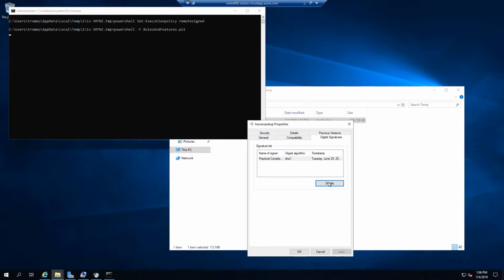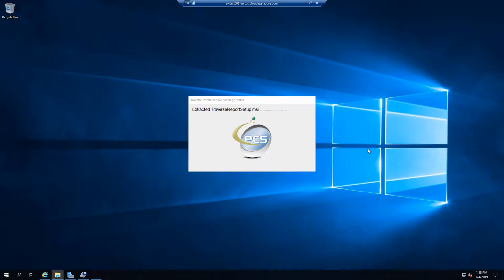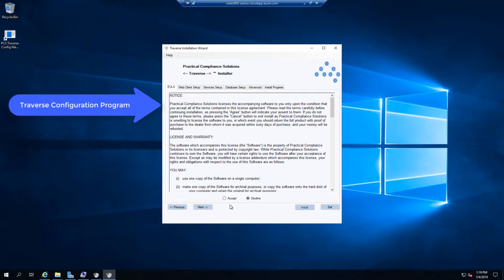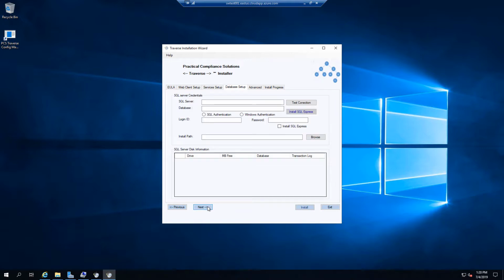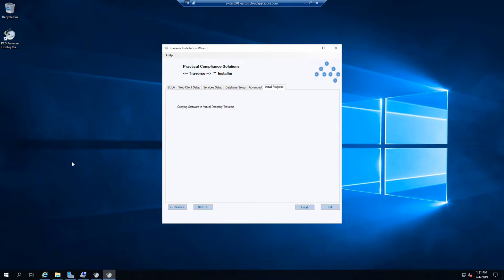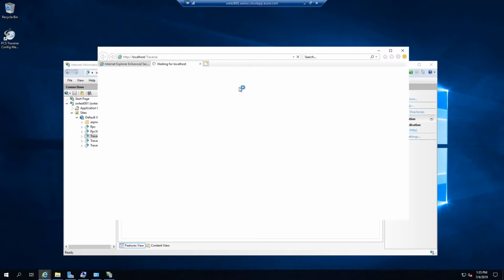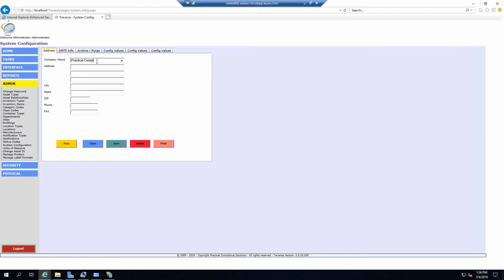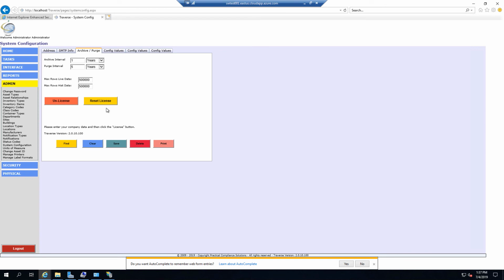Installing Traverse 2.0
Traverse 2.0 re-built and upgraded for newer windows operating systems.  Traverse 2.0 does everything the original Traverse did and more.  There is also a Windows 10, Android, and iPhone app available from the respective stores.  If you can affix a barcode to it, Traverse can track it.